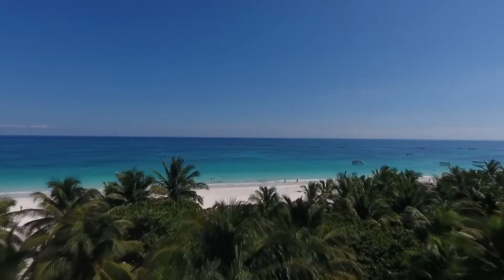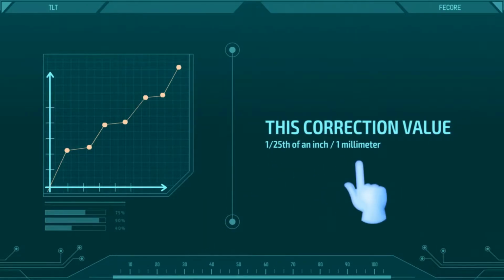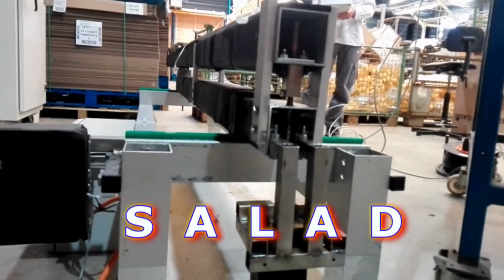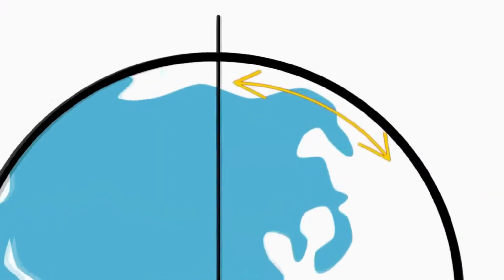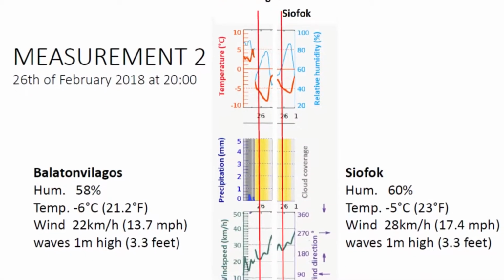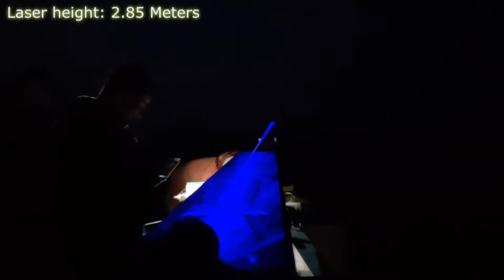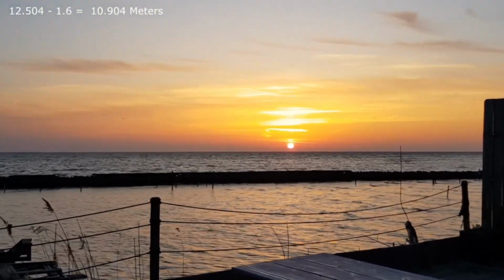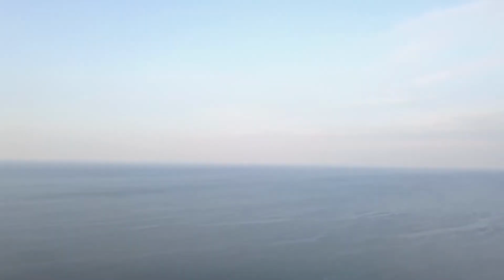The Greatest Laser Experiment In History - FECORE - FLAT EARTH